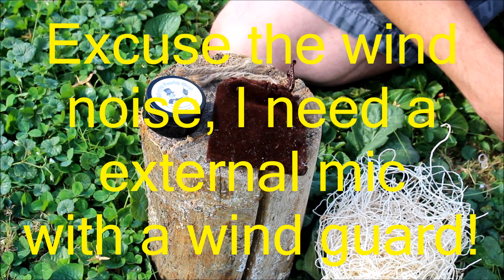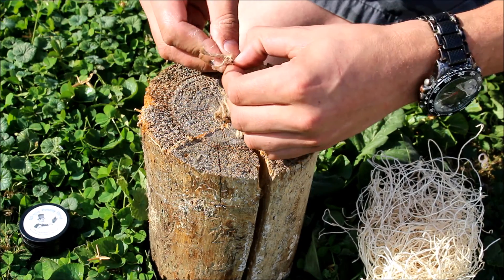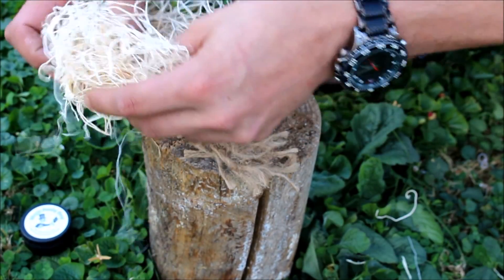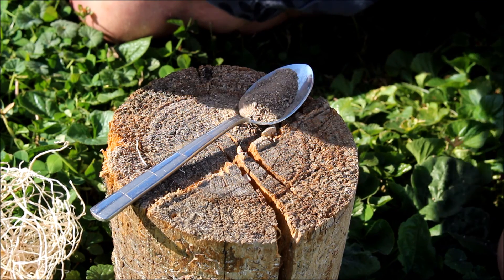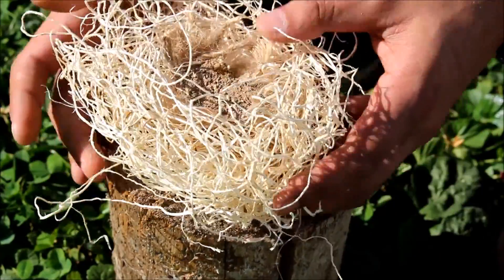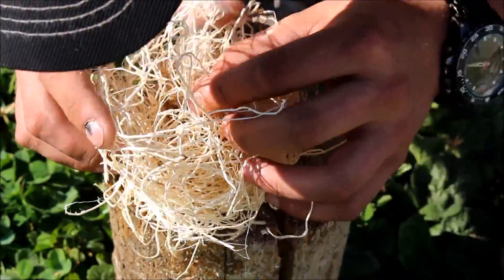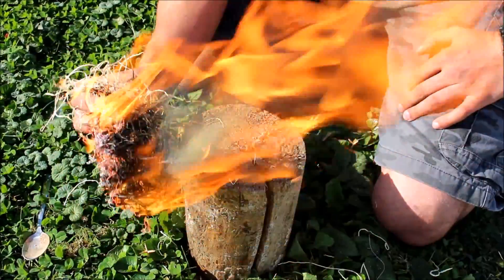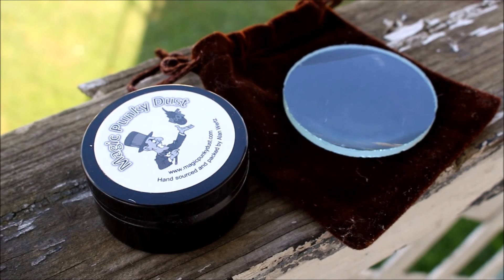Nomad Skills Challenge - Solar Fire - Apocabox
I take the Solar Fire Skills Challenge from the Nomad box from Apocabox.

Check out Myapocabox.com for more!